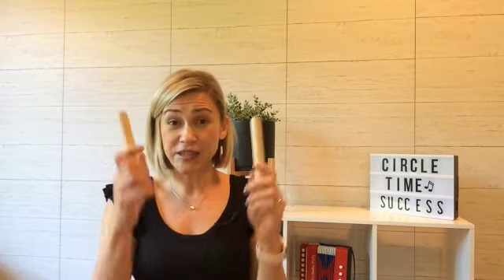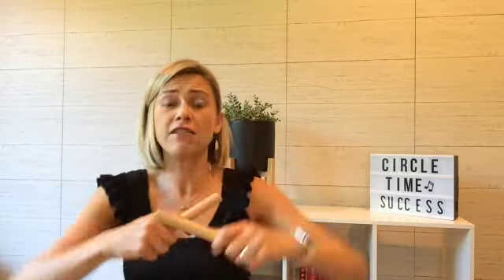How to introduce rhythm sticks at circle time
When it comes time to put rhythm sticks or any instrument into the hands of children, it's important to think through the process before it's too late.

Watch this video to learn how to best introduce rhythm sticks at circle time.  If you want to use the transition song I used in the video

Then check out the songs below to add to your next circle time...